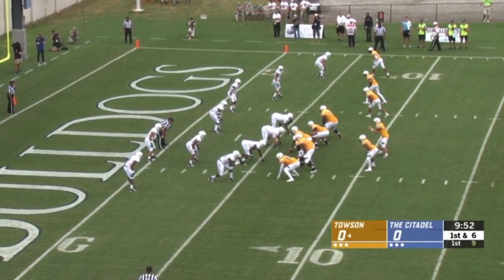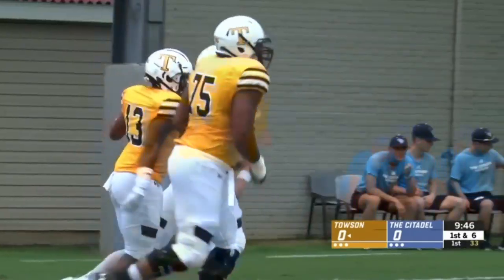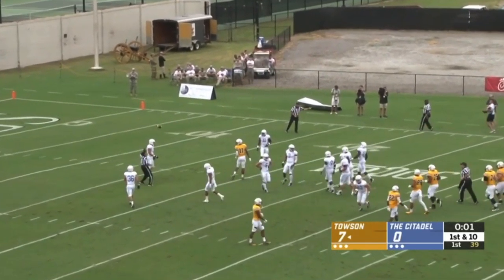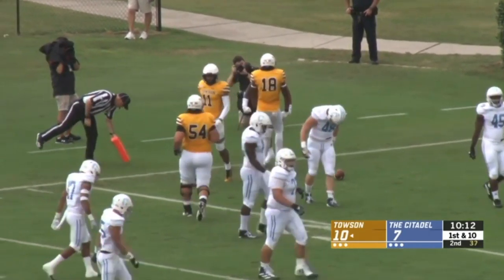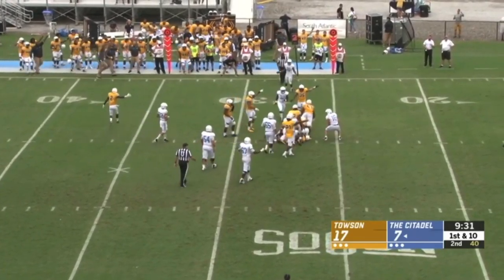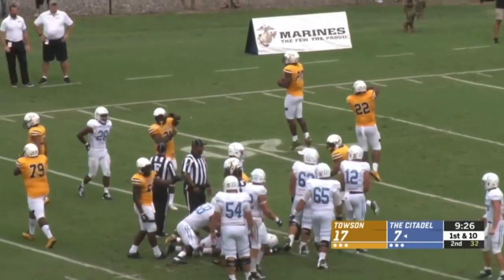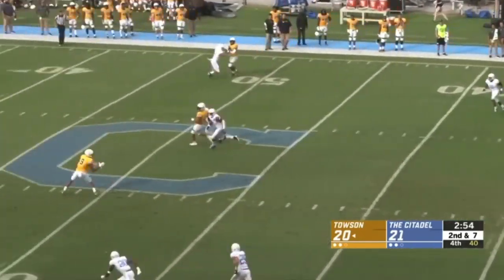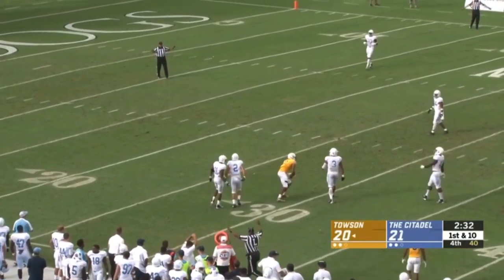CAA Football Week 1 Highlights: Towson 28, The Citadel 21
Shane Simpson accounted for 151 all-purpose yards and three touchdowns, including a 4-yard scoring run with 1:27 remaining, to lead Towson to a 28-21 victory at The Citadel.